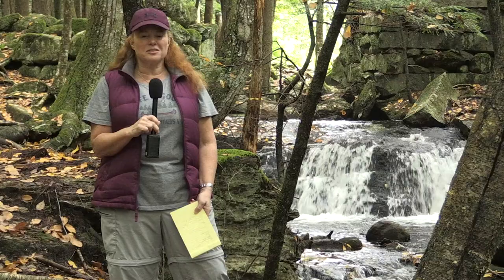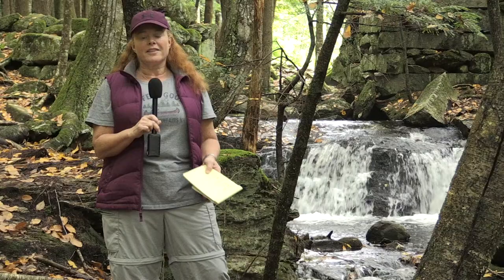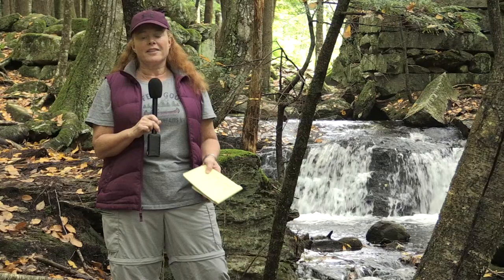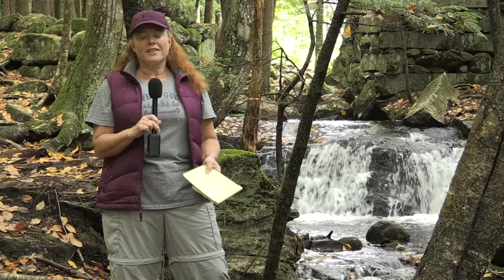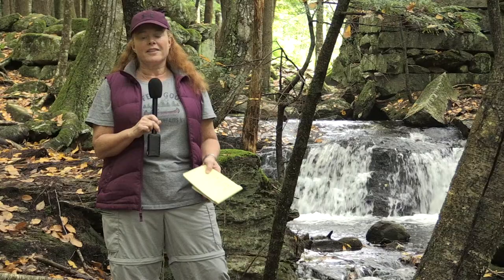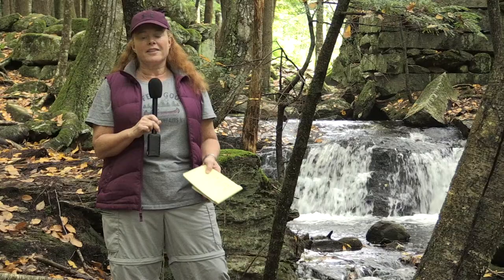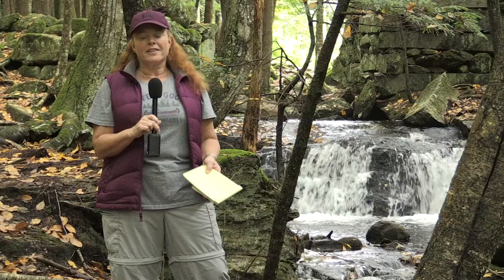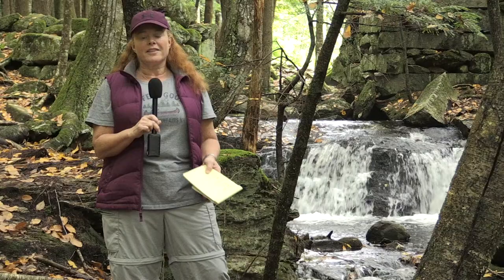The Twelve Trails of Bedford with Beth Evarts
Originally produced as two -- three minute public service clips on each trail, this production combines all twelve trail overviews into one complete show.  Host and Conservationist Beth Evarts takes the viewer on a "viewer hike" where both ground and aerial footage are used to show the beauty of each trail.